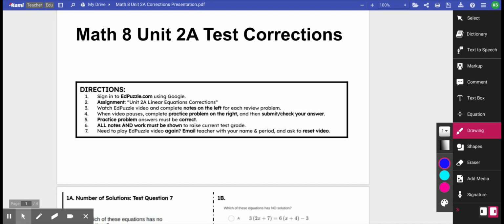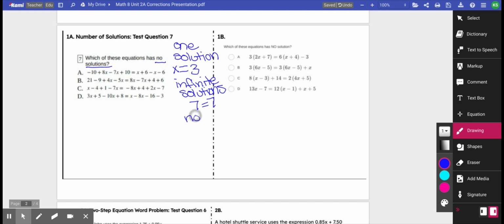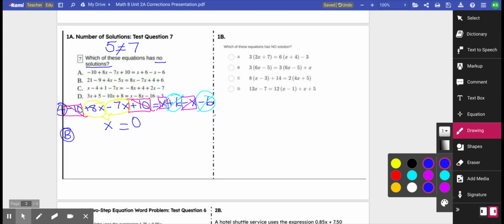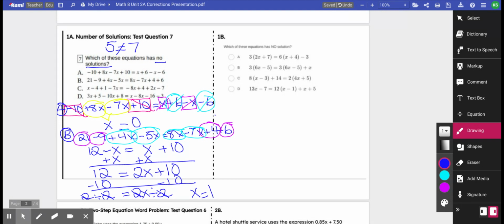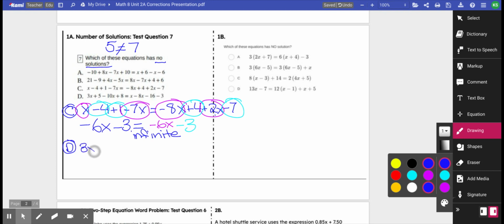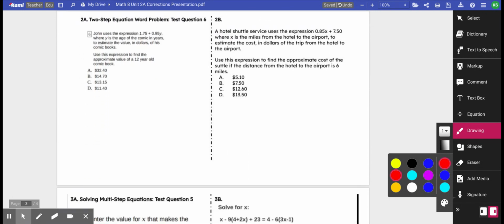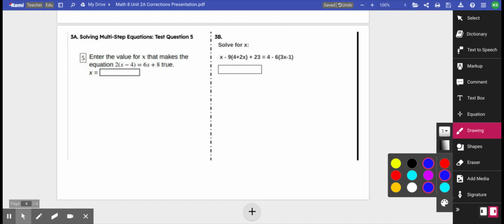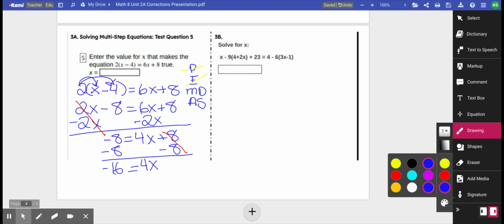Math 8 Unit 2A Corrections Presentation.pdf